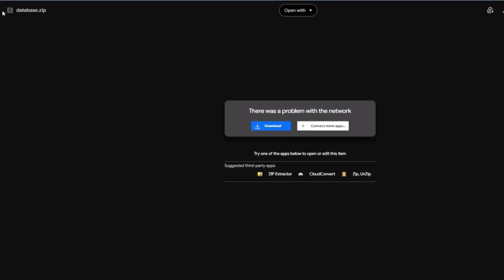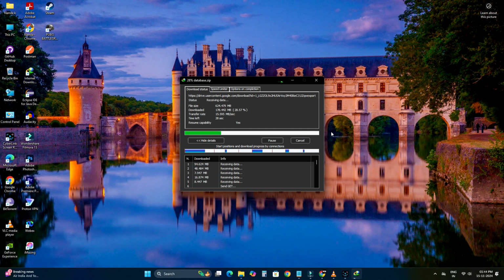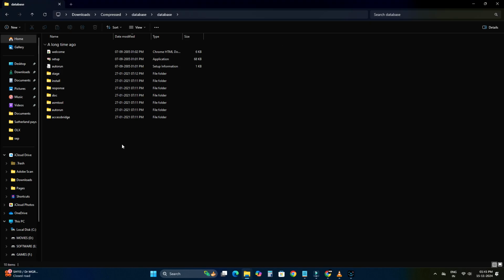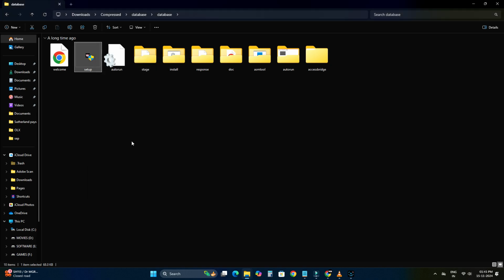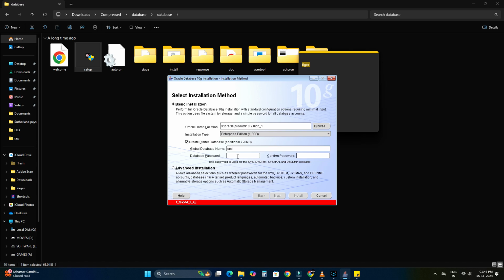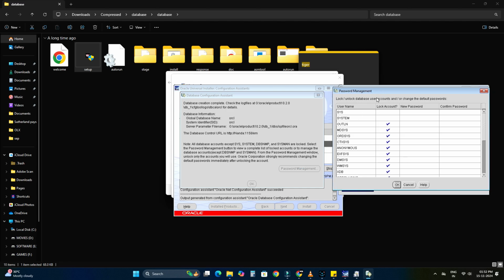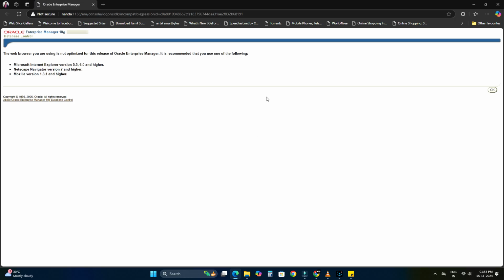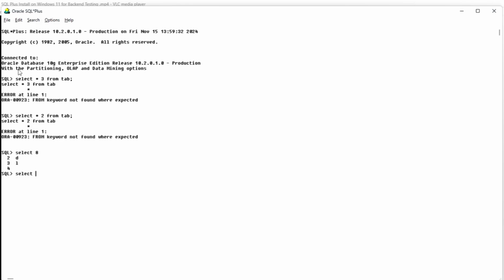The BEST Way to Install SQL Plus on Windows for Backend Devs/Testing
Link:  soon!
Step 1: Extract zip file
Step 2: Open the file and Right-click on the setup!
Step 3: Click on properties then Compatibility.
Step 4: Check Run as Administrator and Run this program Compatibility Mode as shown in the video.
Step 5: Now click on Apply and ok!
Step 6: Double-click on the setup.
step 7: in the Database, the password is given as "tiger" and confirm the password is also tiger as shown in the video
step 8: Click on next and follow the setup process.
step 9: Click on next and accept the download as per the video
step 10: Click on password management.
step 11: uncheck SCOTT and HR
step 12: the new password will be "tiger" and the confirmed password will also be "tiger" Click ok
step 13: Once the installation is completed click exit and restart your PC!
step 14: search SQL Plus on the Windows search bar
step 15: Run this program as Administrator
step 16: username as "SCOTT" in all caps then the password is "tiger" all small and click Ok.
step 17: now you can execute SQL queries!